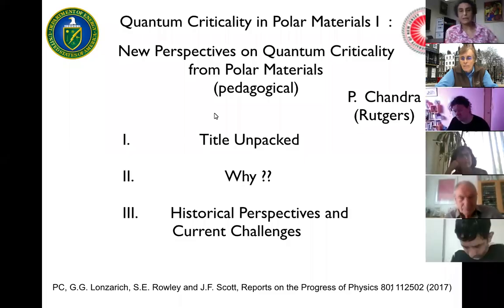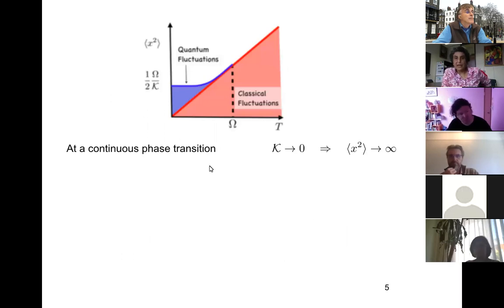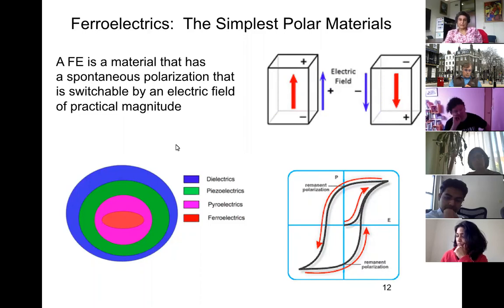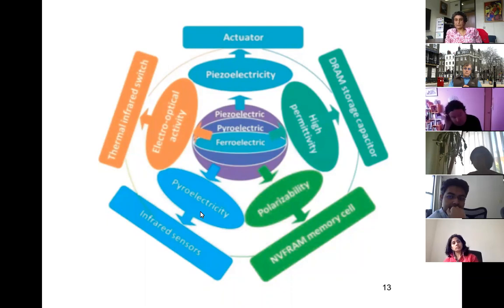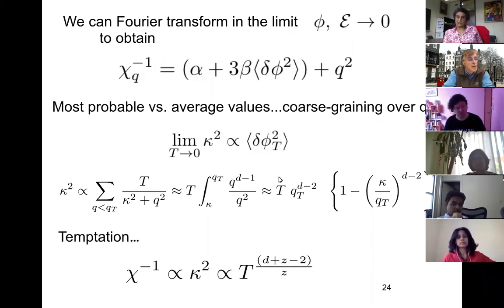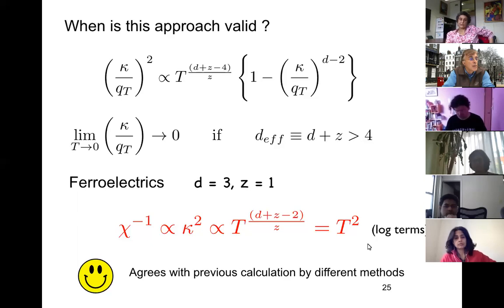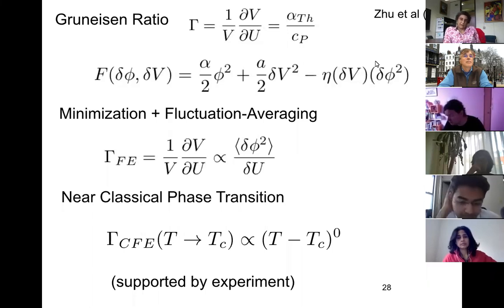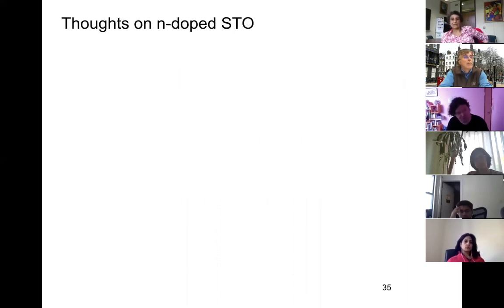Premala Chandra (Rutgers): Quantum Criticality in Polar Materials I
Quantum Criticality in Polar Materials I

Premi Chandra
Rutgers Center for Materials Theory
Talk given at CMPAC2020

Abstract:
In this pedagogical talk, I’ll show how polar materials can bring new perspectives to the study of quantum criticality. The emergence of complex states of quantum matter in the vicinity of zero-temperature transitions suggests that such strongly correlated phenomena should be explored in a variety of settings. The connection between quantum criticality and polar materials is not obvious. Quantum phase transitions are typically studied in magnetic systems with links to novel metallic behavior whereas interest in polar materials, specifically insulating ferroelectrics, is often often motivated by room-temperature functionalities. There is much to be gained at the confluence of these two areas. Paraelectric materials in close proximity to ferroelectic quantum critical points can be viewed as “economy” quantum critical systems whose propagating dynamics and few degrees of freedom allow for detailed interplay between analytic approaches, first-principles calculations and laboratory measurements. Additional degrees of freedom like spin and charge can be added and characterized systematically. Unusual superconductivity in doped quantum paraelectrics remains to be understood.